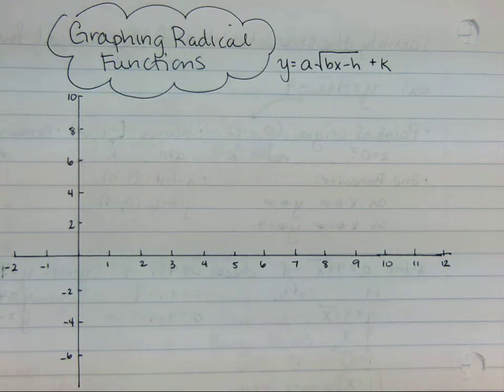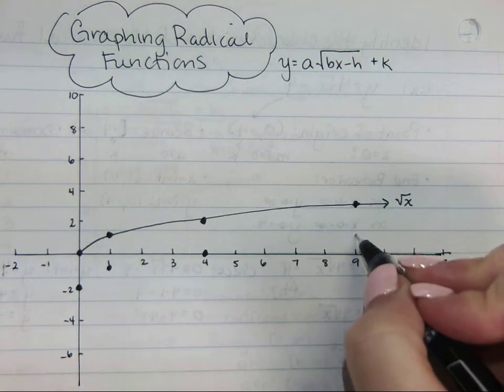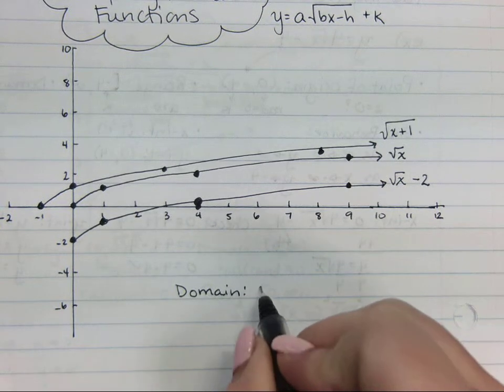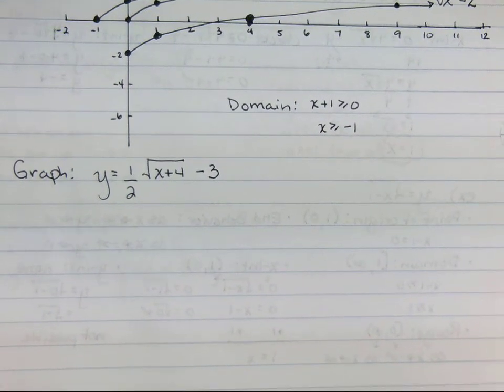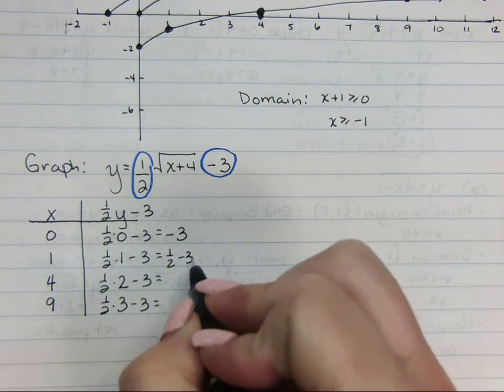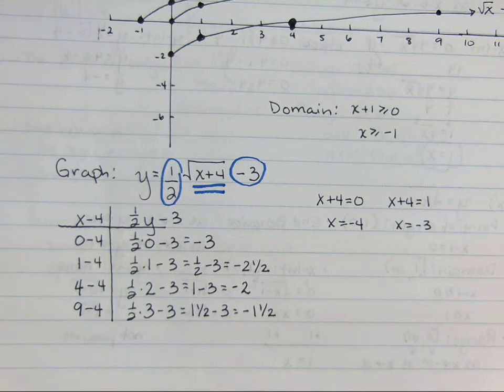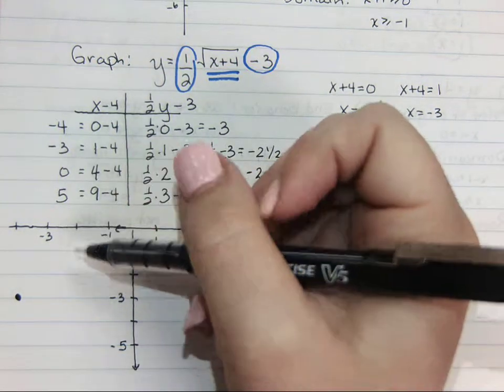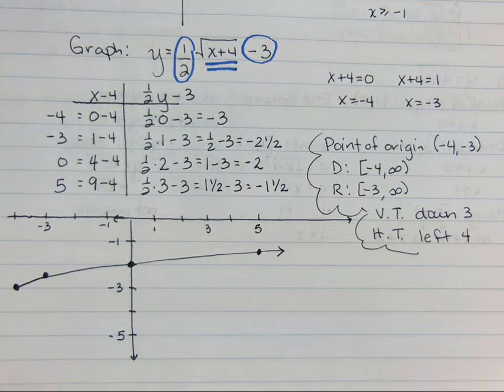Graphing Radical Functions 1